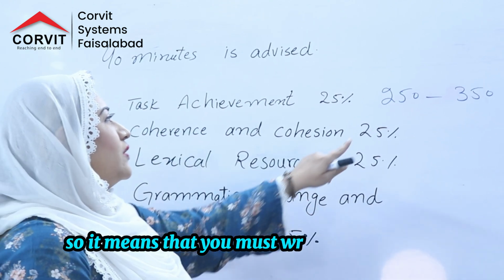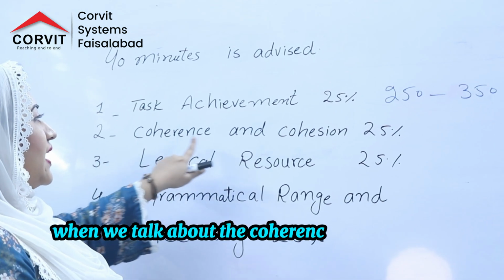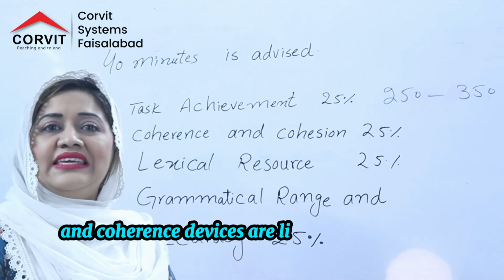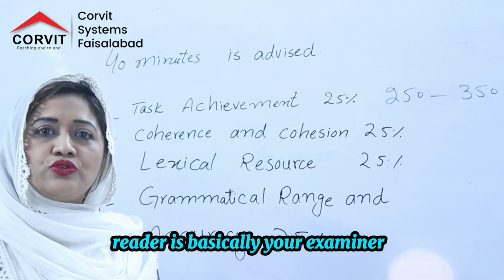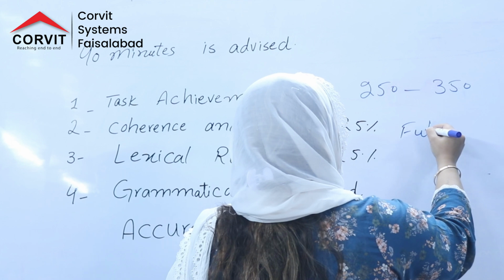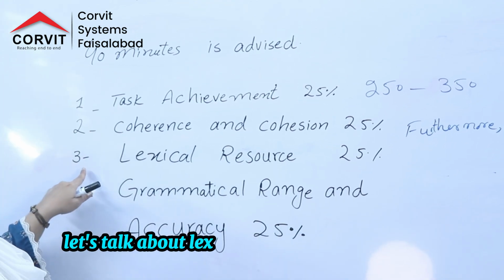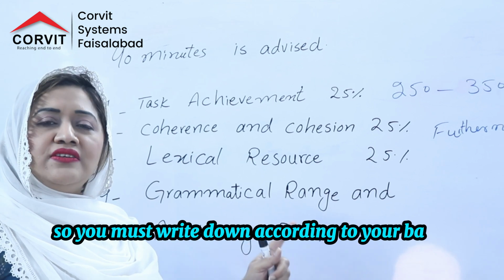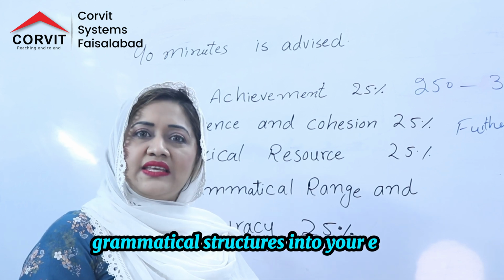📢 Master IELTS Essay Writing with Expert Trainer Miss Aisha!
Are you preparing for the IELTS exam and struggling with essay writing? 📝 Don’t worry! In this video, Miss Aisha, an IELTS Expert Trainer at Corvit Systems Faisalabad, explains IELTS essay writing in detail, covering essential tips and techniques to help you score high.

📌 In this video, you’ll learn:
✅ IELTS essay structure & format
✅ How to brainstorm and organize ideas
✅ Common mistakes to avoid
✅ Tips for improving coherence & cohesion
✅ How to write high-scoring introductions & conclusions

📢 Whether you're aiming for a Band 7+ or just starting your IELTS journey, this session will boost your writing skills!

📍 Visit Us: 2nd Floor, Corvit Plaza, Opposite Gate #1, GC University, Sanat Pura, Faisalabad